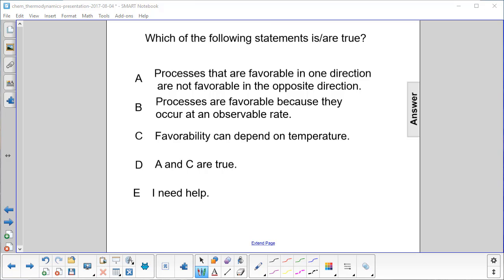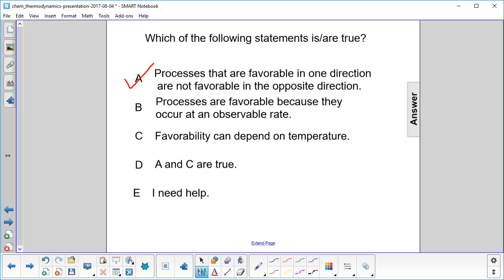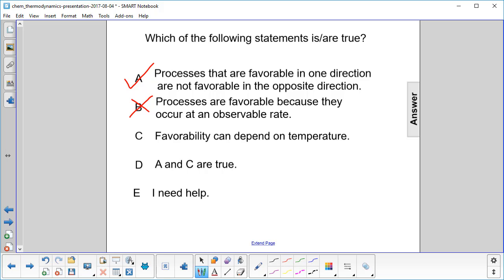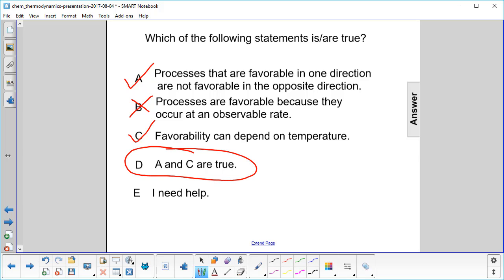Chem Thermodynamics Product Favored Processes Q2